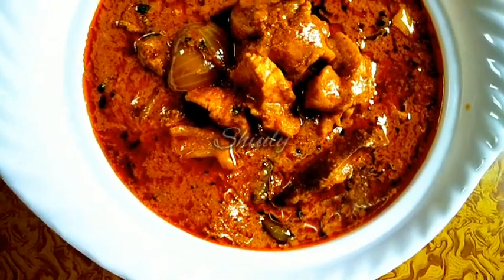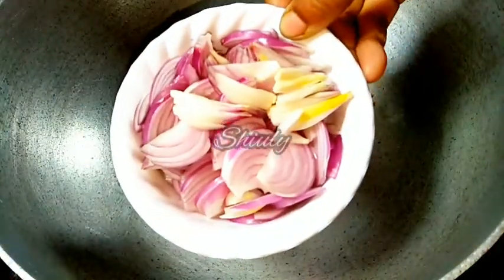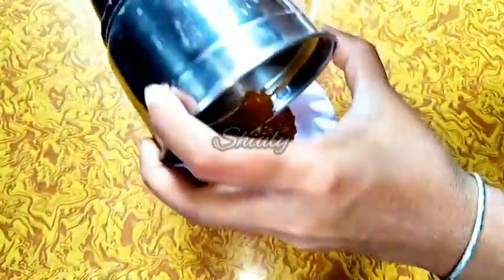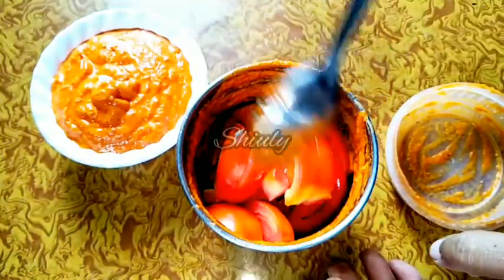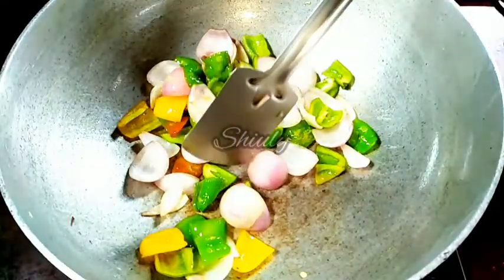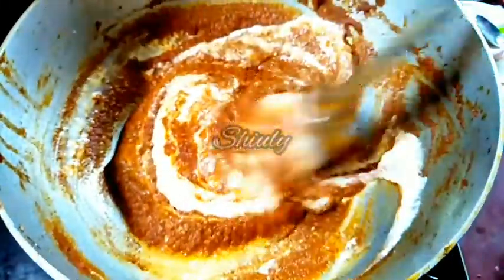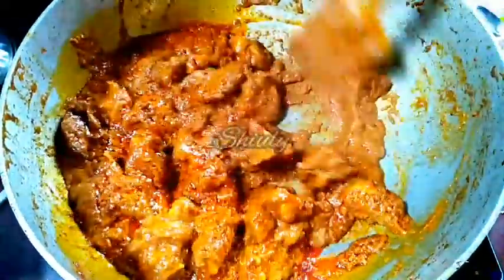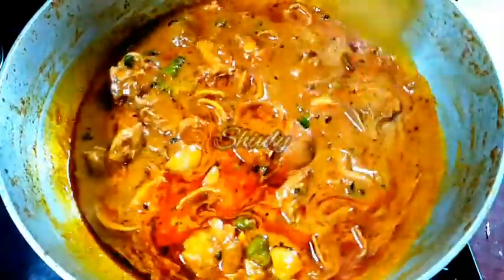No Curd No Marination Easy Kadahi Chicken Recipe, Tastier than Restaurants' | Shiuly Gaikwad